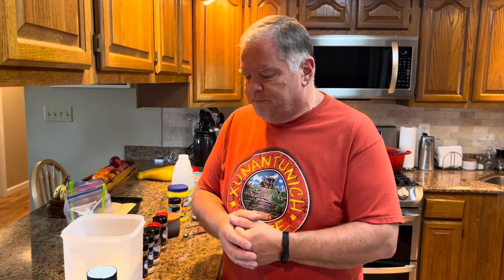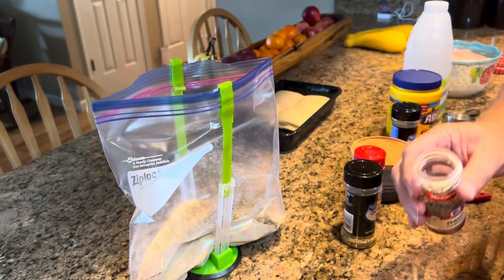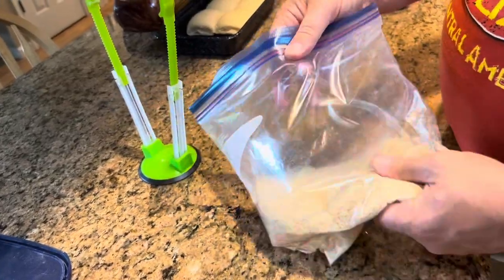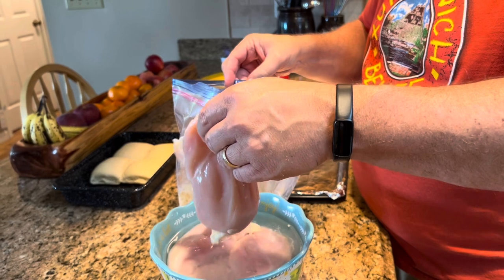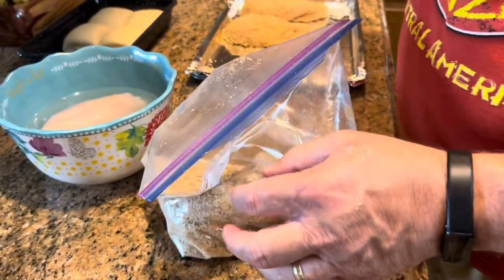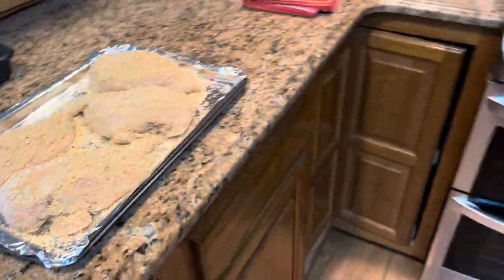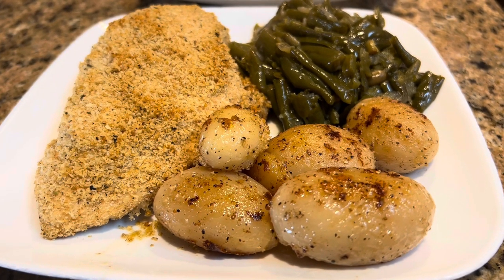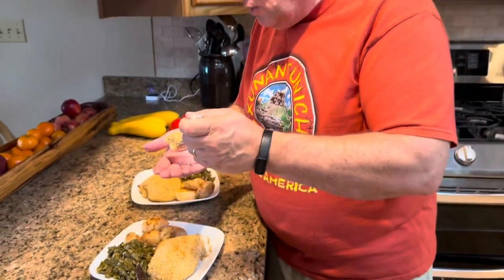Baked Chicken Coating (similar to Shake n Bake)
2 cups breadcrumbs
2 tsp sea salt
1 tsp sugar
1 tsp paprika
1 tsp onion powder
1 tsp garlic powder
1 tsp dried basil
1 tsp dried oregano
1 - 3 tsp sage
1/2 tsp black powder
1/4 tsp chili powder
2 Tablespoons cornstarch
1/4 cup oil
4 - 6 boneless skinless chicken breasts

Combine all the dry ingredients in a gallon sized Ziploc bag. ￼ zip closed and shake the bag to distribute all the ingredients evenly.  Add the oil and￼ shake again so that the oil combines with the dry ingredients until it’s a consistency close to damp sand.

Dredge ￼ damp chicken pieces through the coating mixture inside the Ziploc bag.  Place the chicken pieces on a foil lined baking sheet. If there is extra coding left over, you may want to sprinkle some of it over the chicken pieces.   Bake in a 400°￼ oven.

Boneless, skinless chicken breasts will need to bake about 20 minutes or until an internal temperature of 160° to 165° is reached. ￼ Bone in chicken breasts, legs, ￼ or thighs need to bake to an internal temperature of 170°, approximately 45 minutes. ￼

After removing chicken from the oven, allow to rest for 5 to 10 minutes in order for the juices to re-distribute.￼